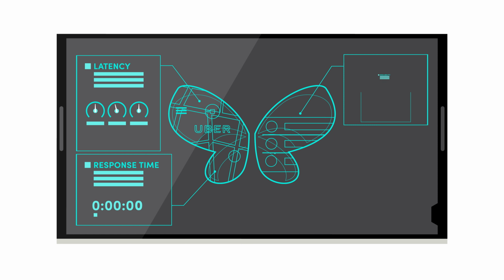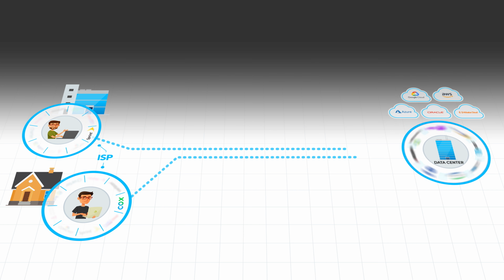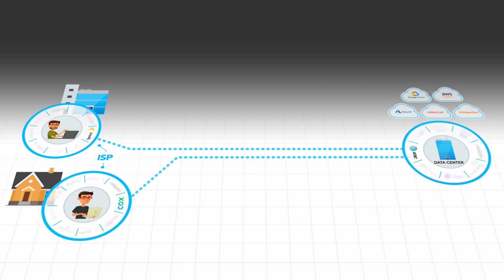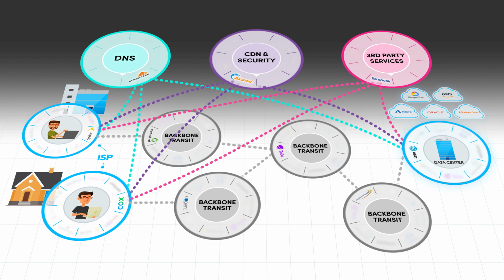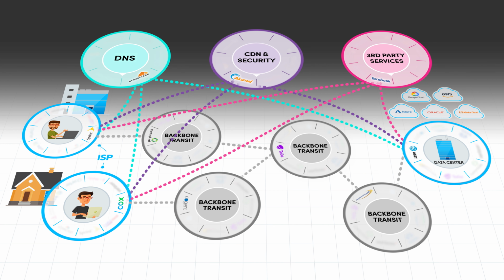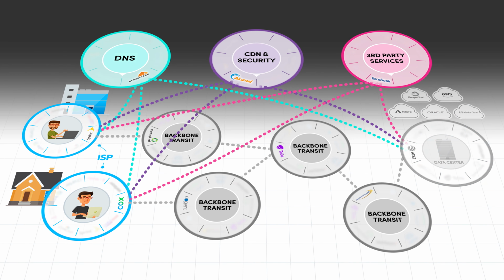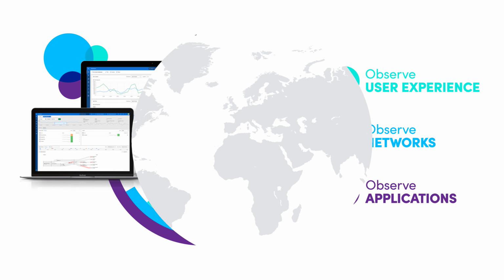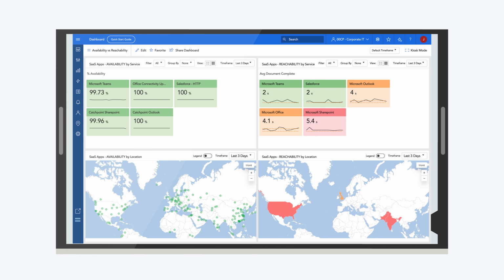Catchpoint Animated Explainer Video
Connect Marketing helps companies like yours out-position, out-perform, and out-market your competition.

Our job is to help your company grow. For over 30 years, Connect has been a trusted partner to high-tech and med-tech B2B brands. We are a full-service agency providing PR, lead generation and creative capabilities.

Most importantly, we are storytellers.

We help you move beyond simply selling a product or service to telling stories that stand out above the noise. Our seasoned team understands your market, your buyer and how to get the results you need.